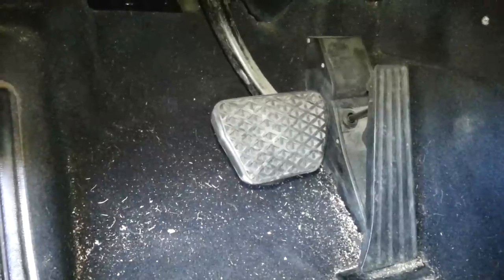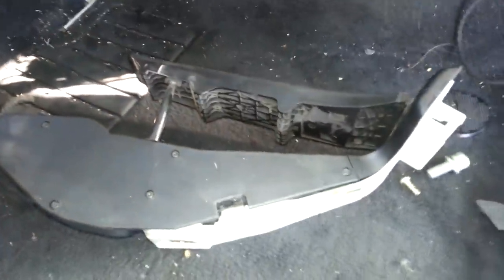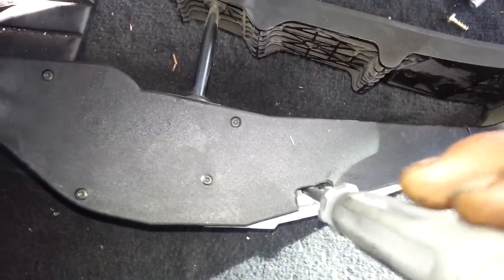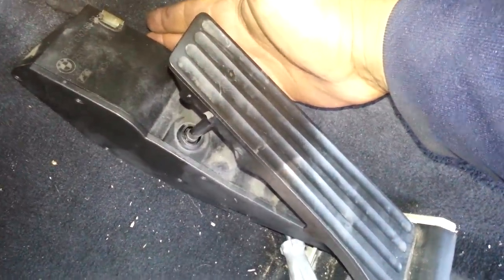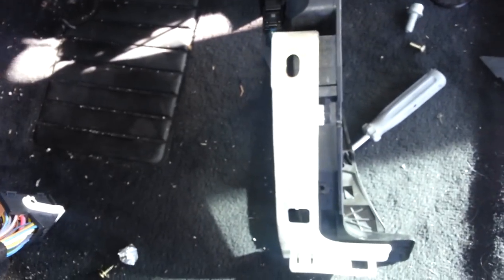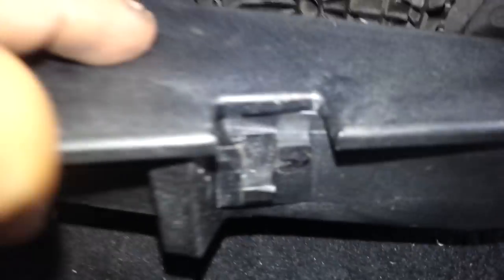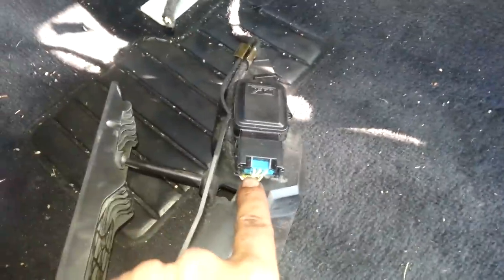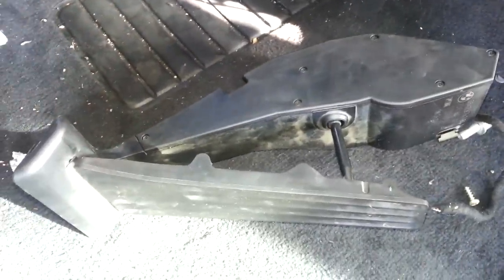How to remove gas pedal off Bmw E46 330 325 E38 740 E39 M5 540i 530i 525i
DIY video will show how to remove electronic gas pedal.  This process is similar on most bmw models from 99 models and up.